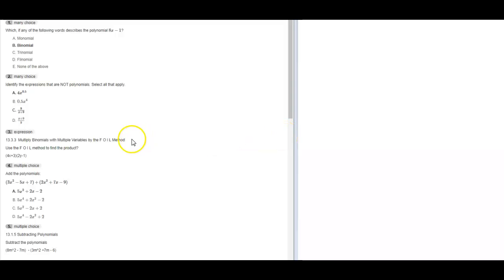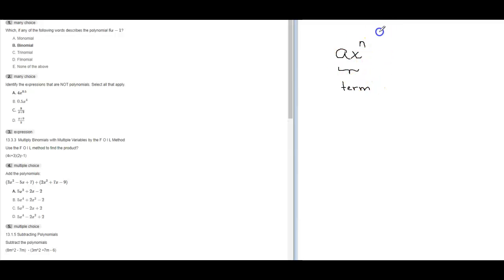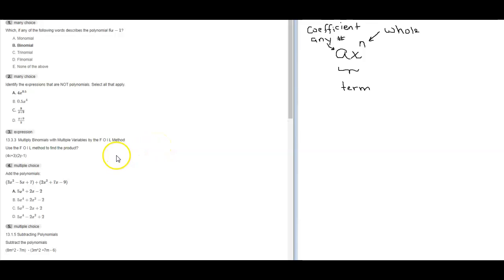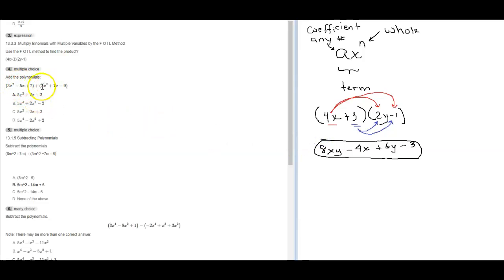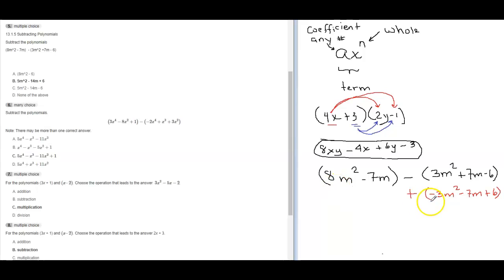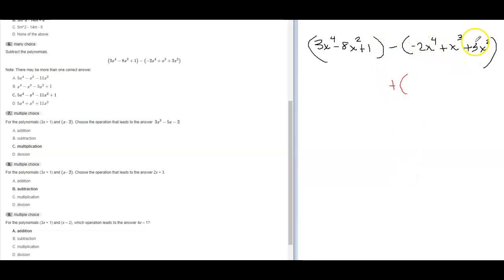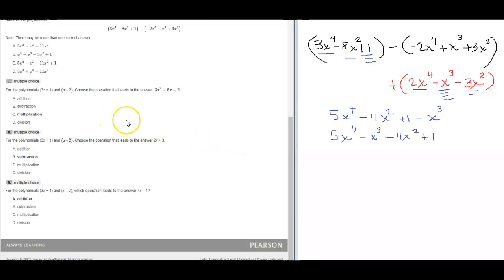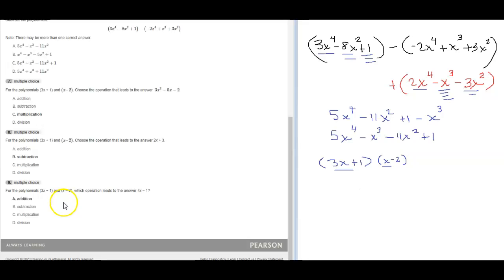Intermediate Algebra Sec. 5.2 Online Activity Results